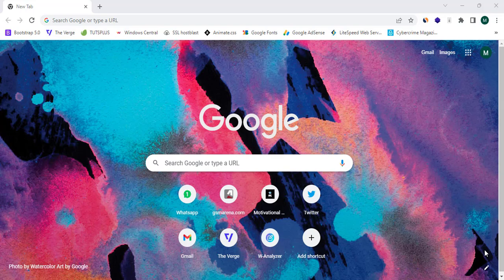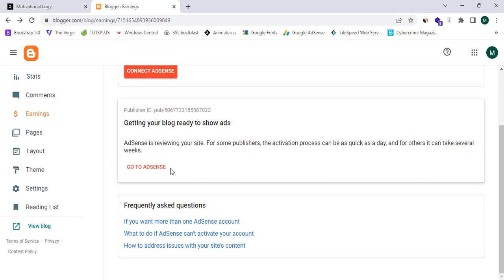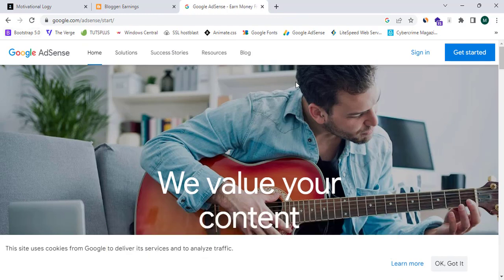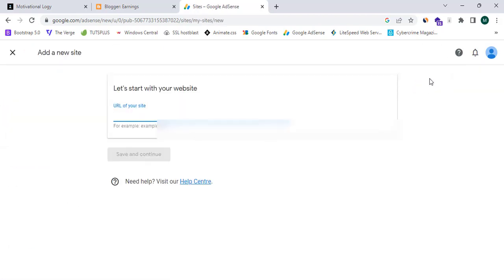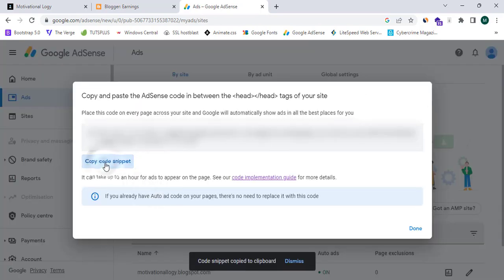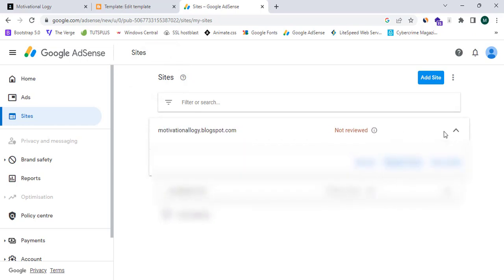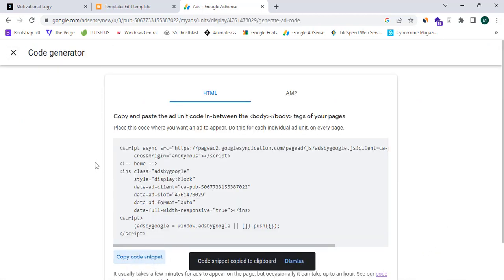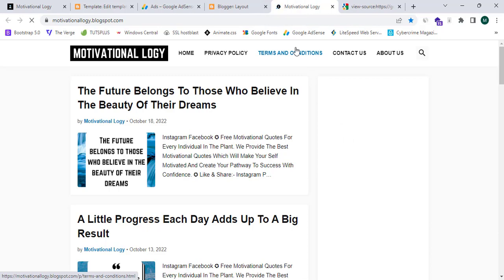How To Add Blogger Website To Google AdSense | How To Link Blogger To Google AdSense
How To Add Blogger Website To Google AdSense | How To Link Blogger To Google AdSense. In This Video I Will Show You The Exact Method To Add Your Blogger Website To Google AdSense In 5 Minutes!

This Is A STEP-BY-STEP Tutorial So Please Follow Up To Maximize In Your Results

👉Earn $600 A Week Without Doing Anything! (NO INVESTMENT):-